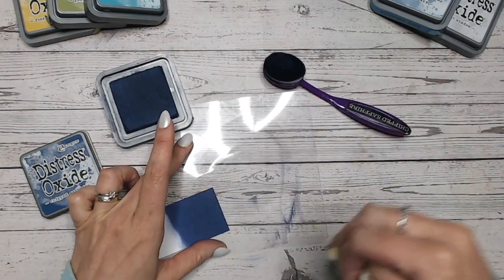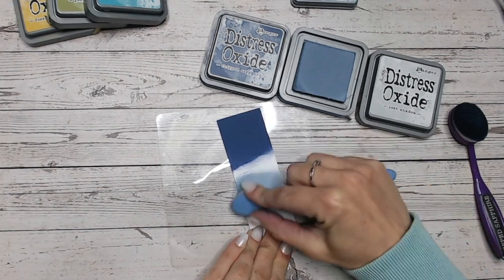DISTRESS OXIDE COLOUR COMBINATIONS - Chipped Sapphire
Part of a new series exploring each of the Ranger Tim Holtz Distress Ink & Oxide colours and discovering colour combinations and ink blending techniques with each.

This tutorial is looking at Chipped Sapphire, whilst playing with some texture effects into the blended inks.
All videos in this series will be uploaded alphabetically, according to the colour name. Please see the Distress Oxide Colour Combinations playlist for more.

Other Distress Oxide colours used:
* Fossilized Amber
* Peeled Paint
* Peacock Feathers
* Lost Shadow
* Stormy Sky

You will find the Distress Ink & Oxide colour chart and labels FREE for you to download on my website here

For more paper craft tutorials, tips and projects;